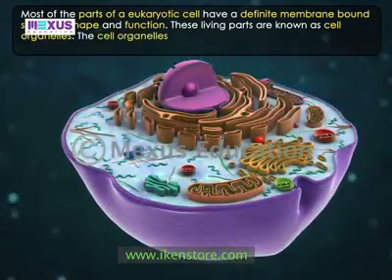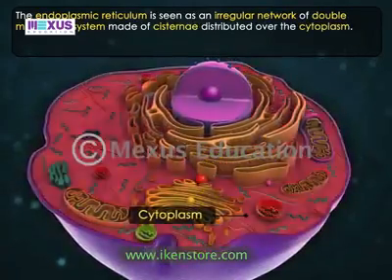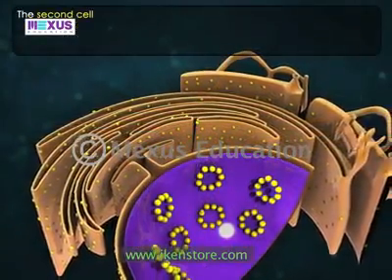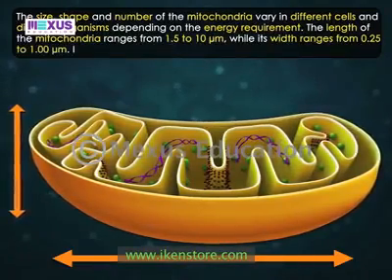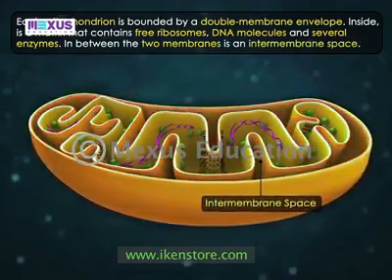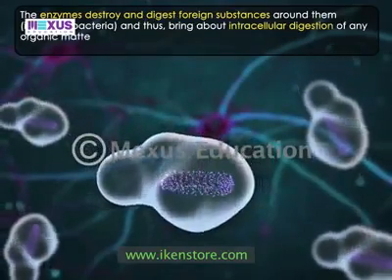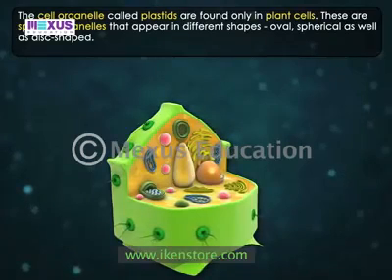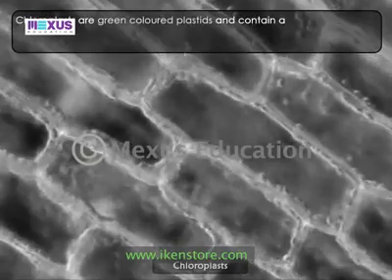تركيب الخلية الحيوانية 3d الجزء الاول